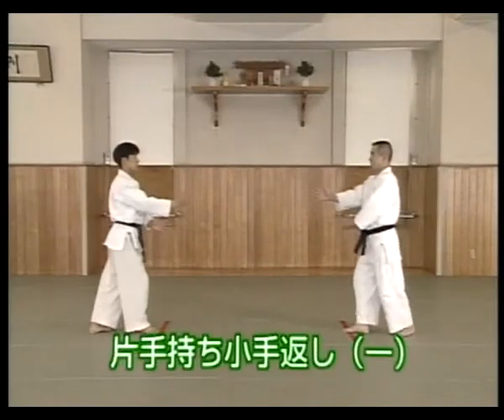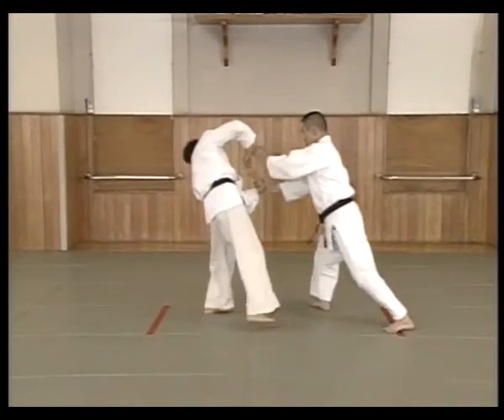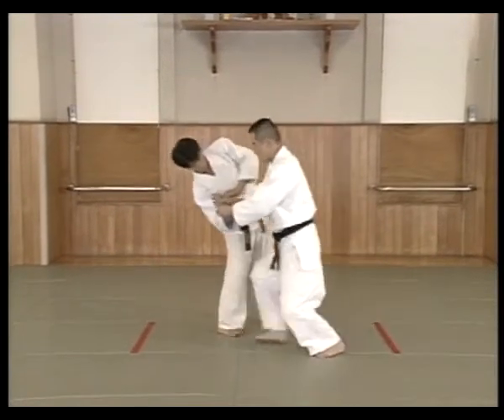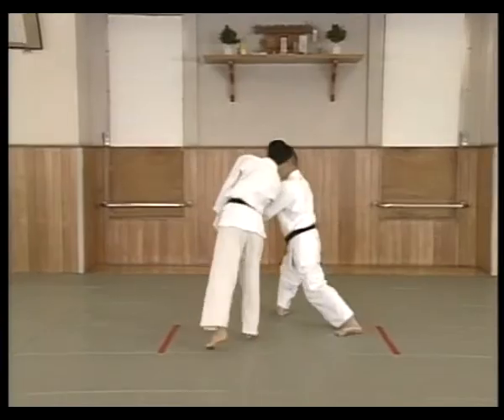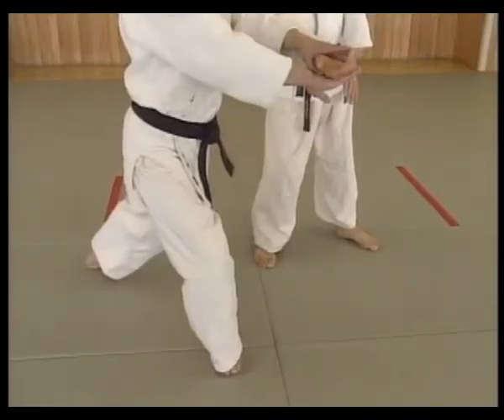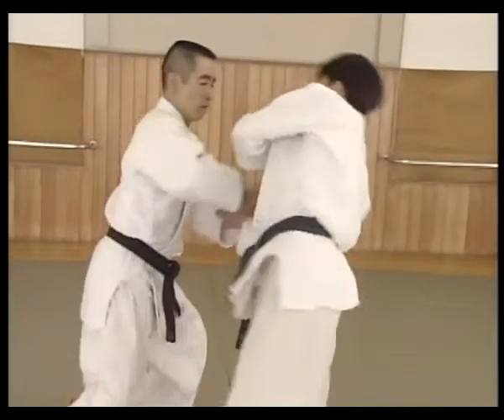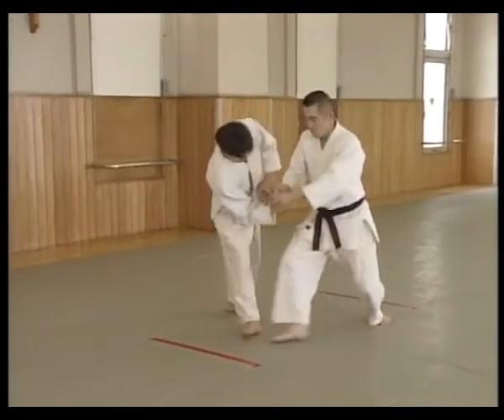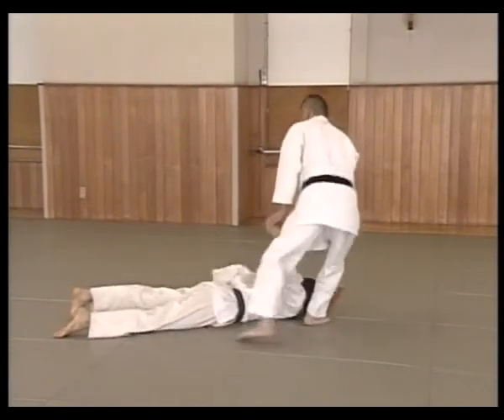Yoshinkan Aikido - Katate Mochi Kote Gaeshi Ichi